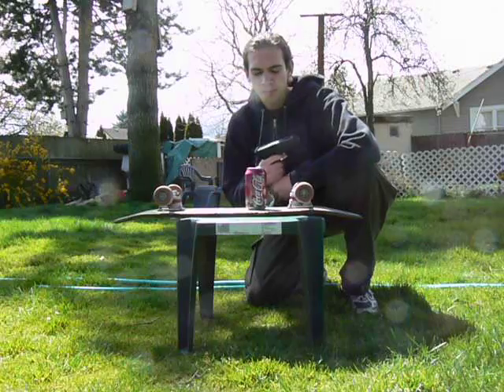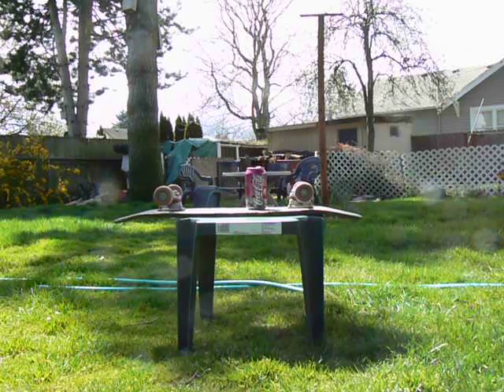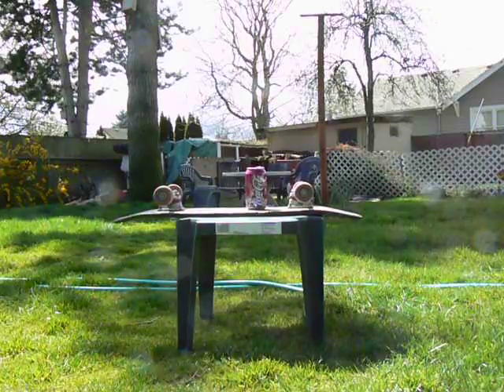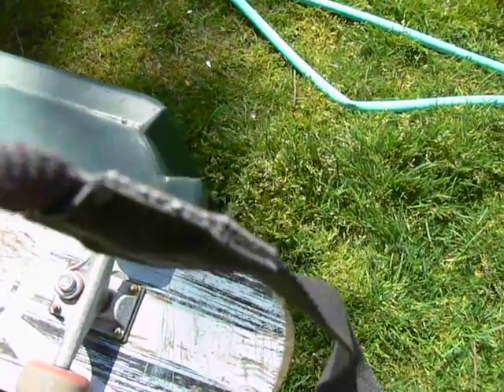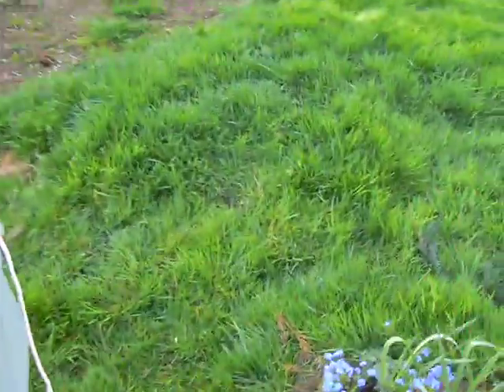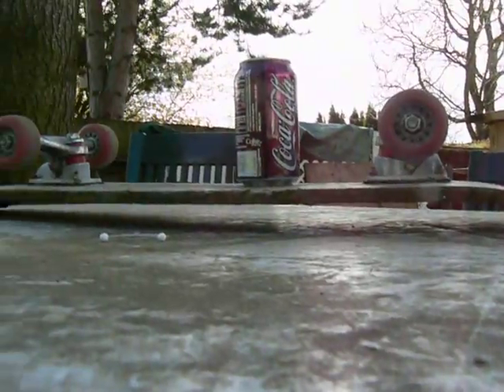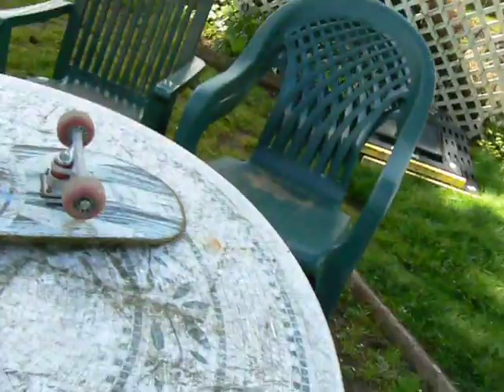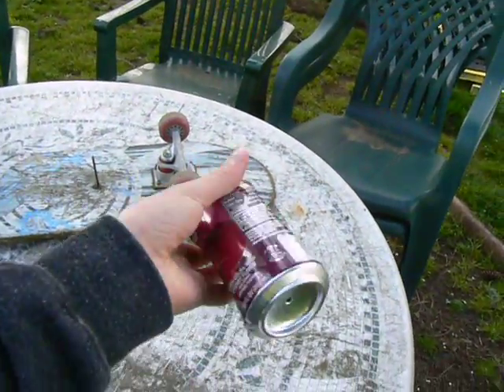CYMA CM.030 accuracy test